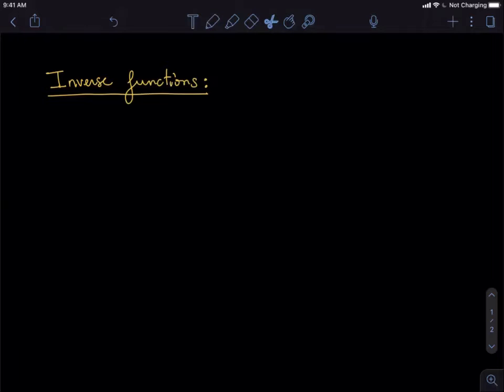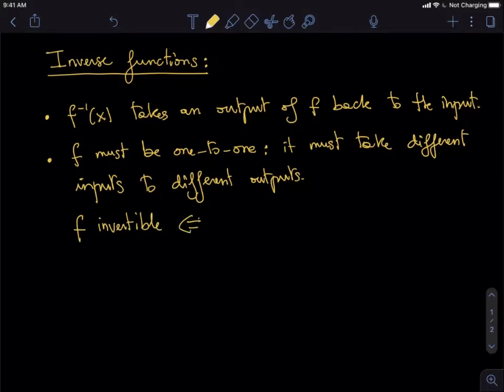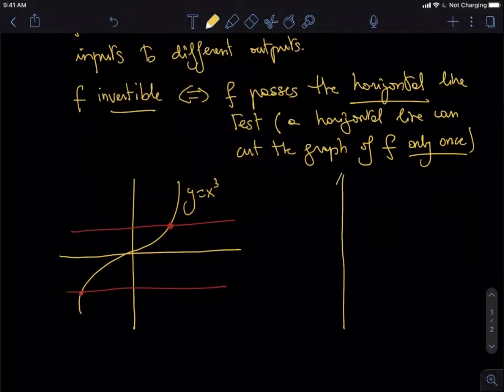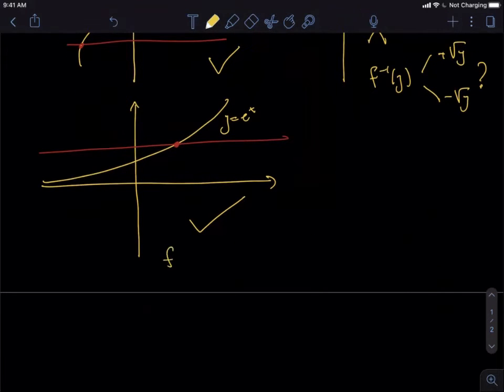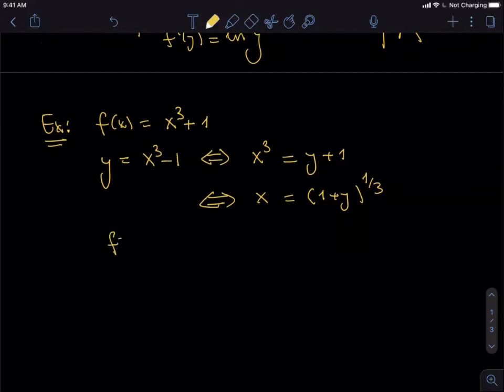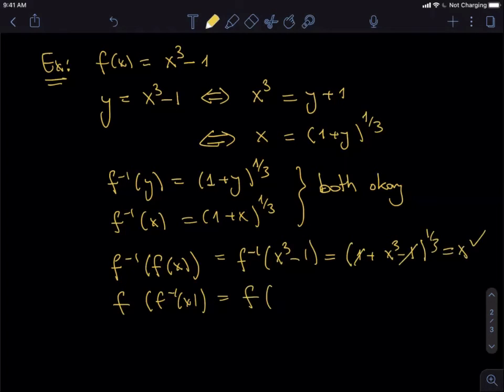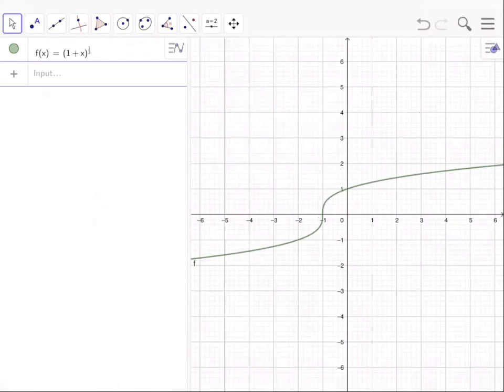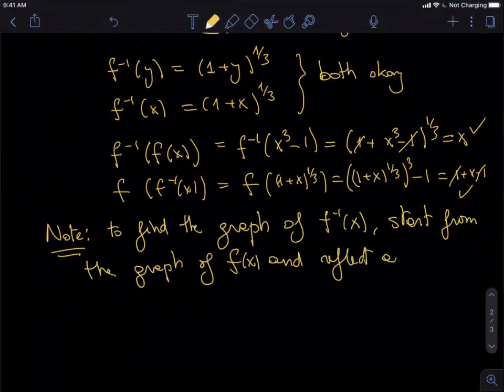W7 V1 Inverse functions